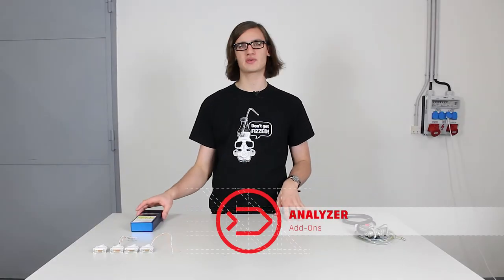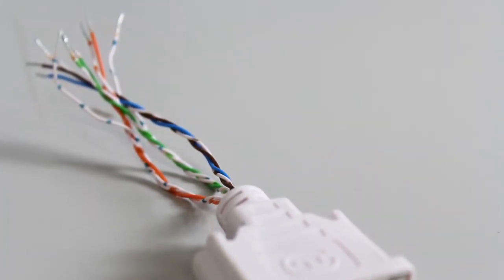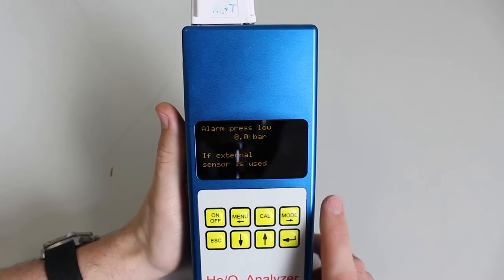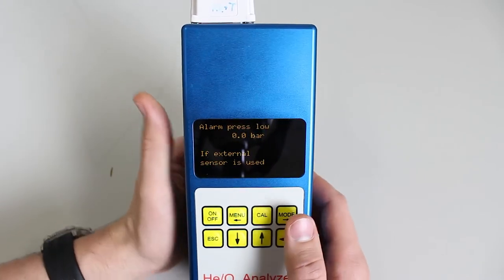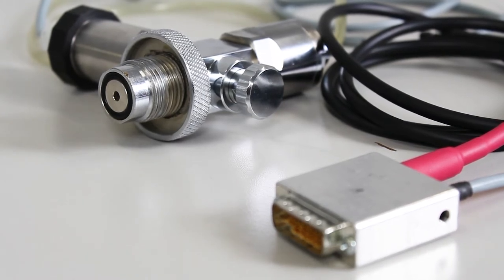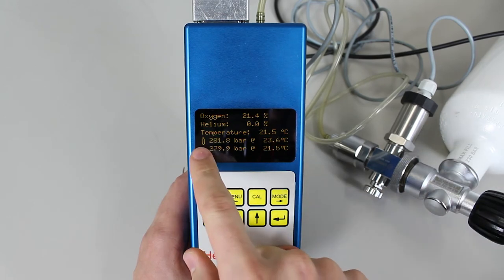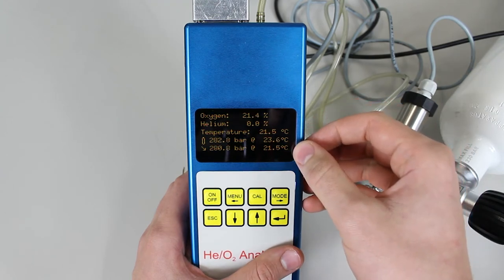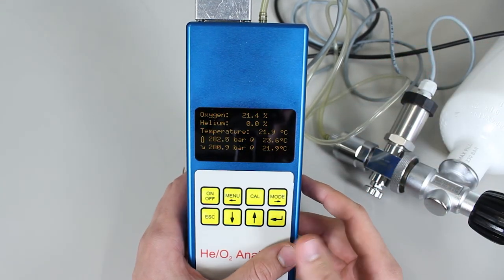Divesoft | Analyzer - Add-ons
What add ons we offer for the Divesoft Helium – oxygen analyser.